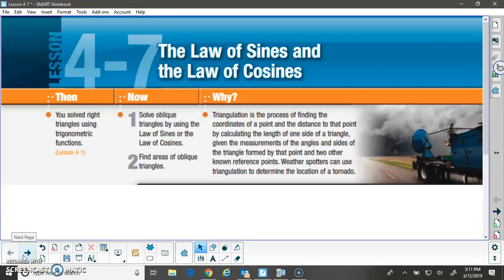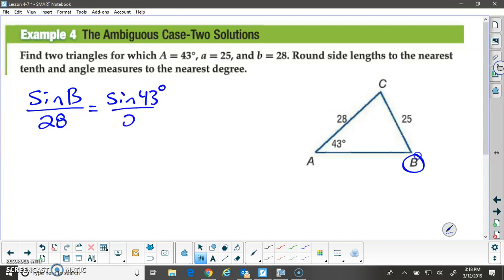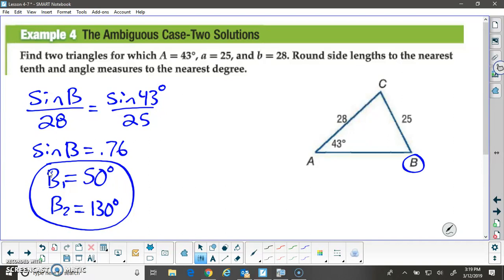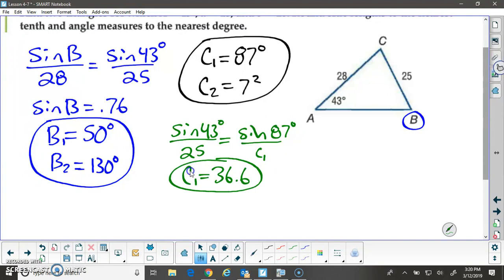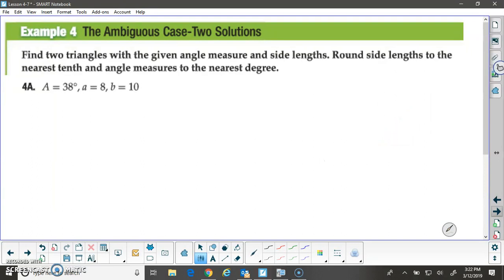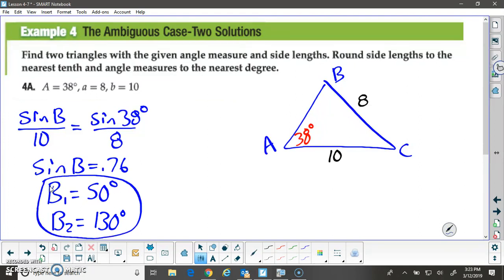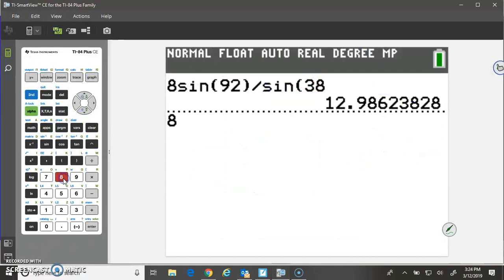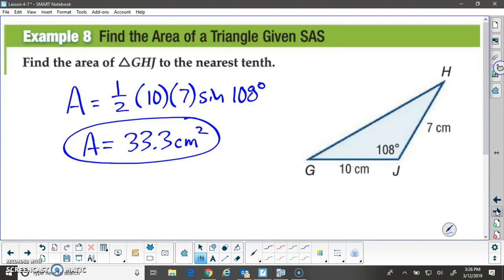AM Lesson 4 7 day 2